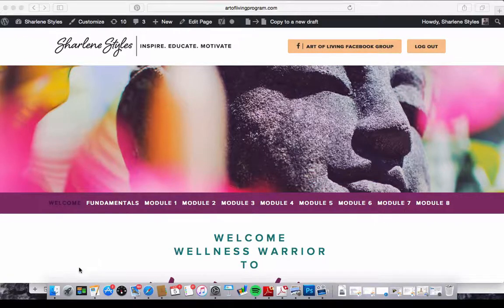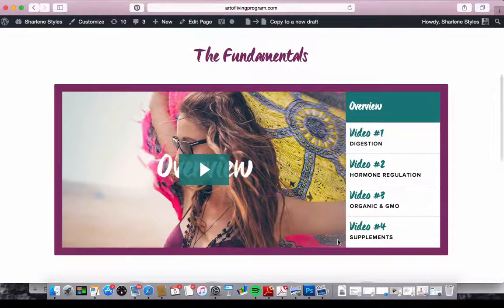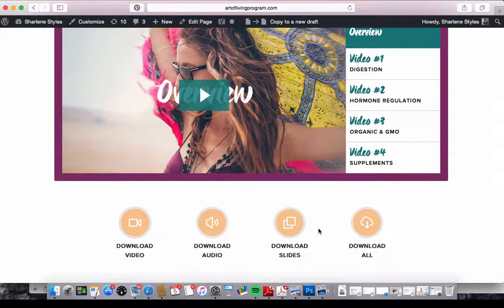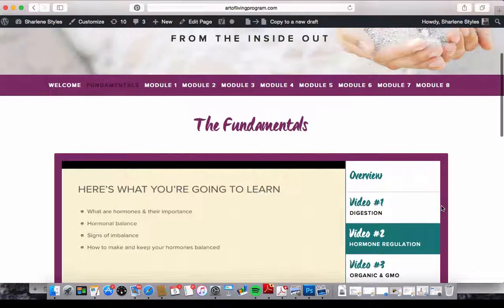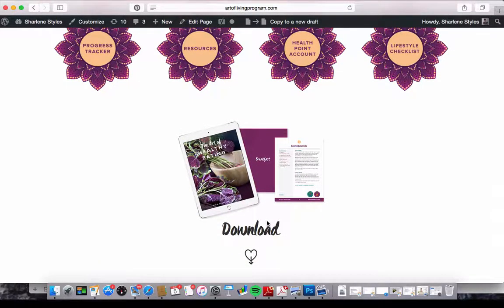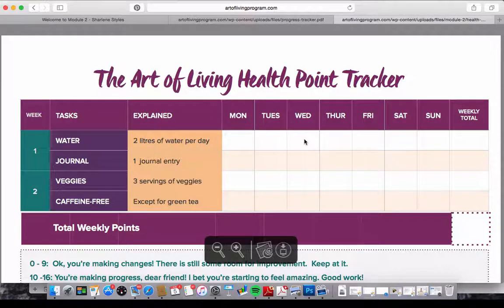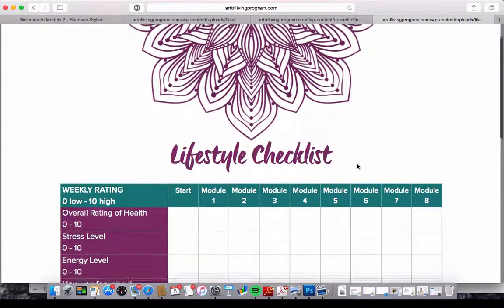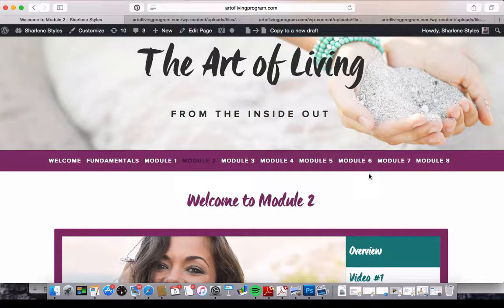Art of Living Membership Site Tour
A sneak peek inside The Art of Living - Lifestyle Transformation Program. Transform your body, health and life